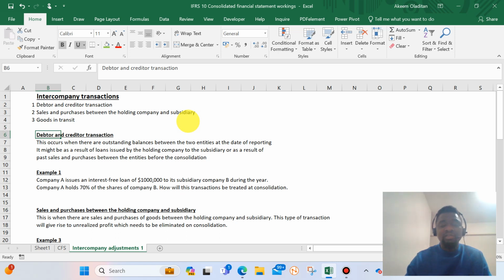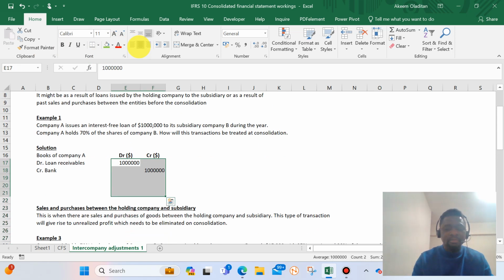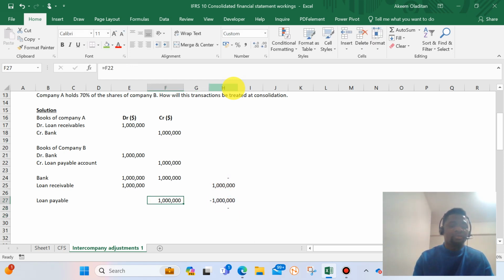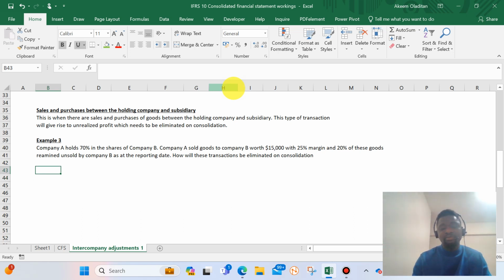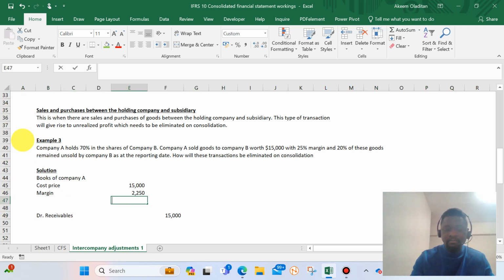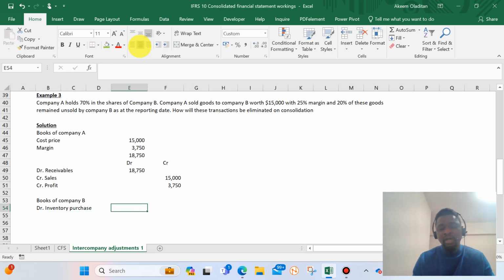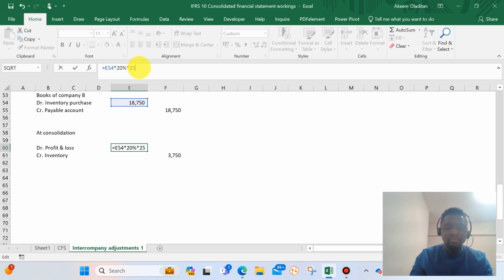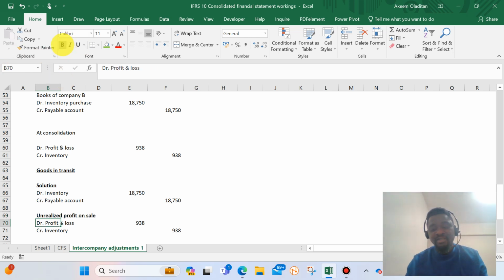Intercompany adjustments & unrealized profit on consolidation